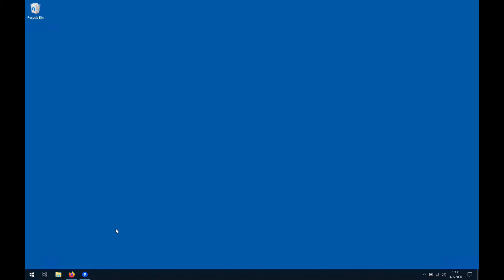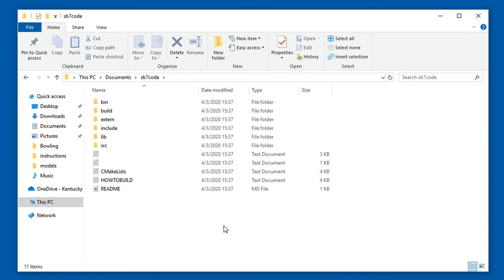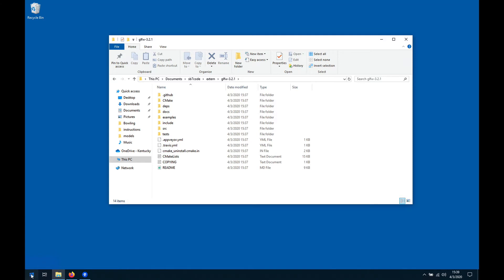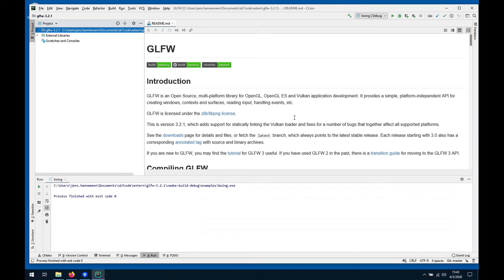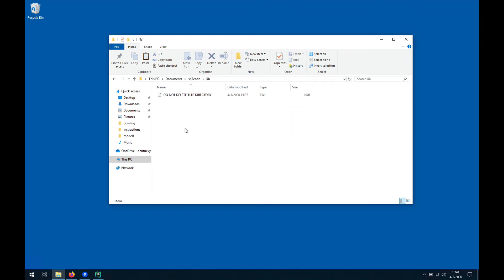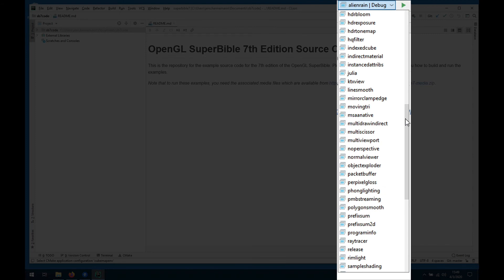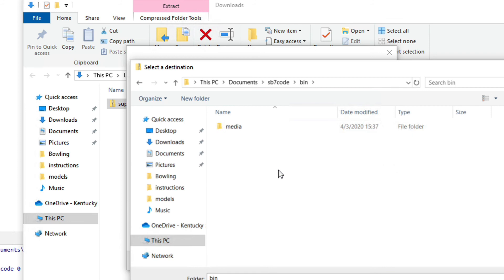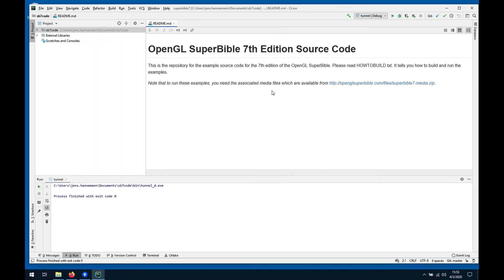Compiling OpenGL SuperBible Code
This video demonstrates how to set up and compile the example code from Graham Sellers’ OpenGL SuperBible 7th Ed. with CLion, MinGW and GLFW 3.2 on Windows.